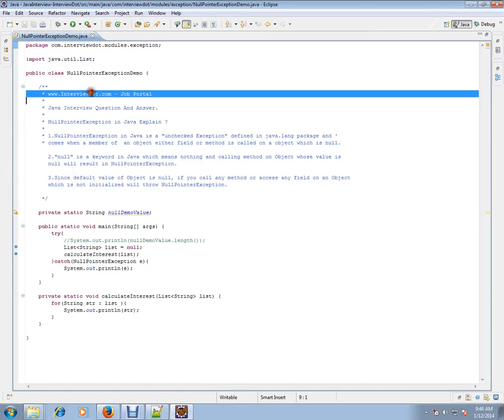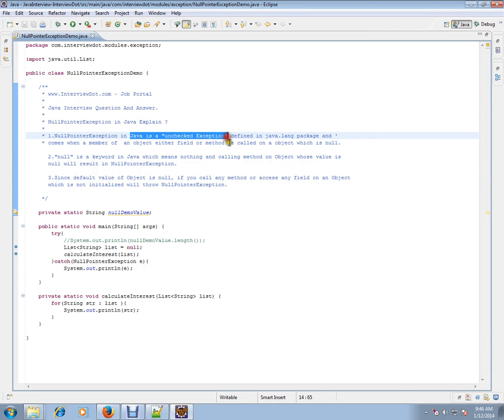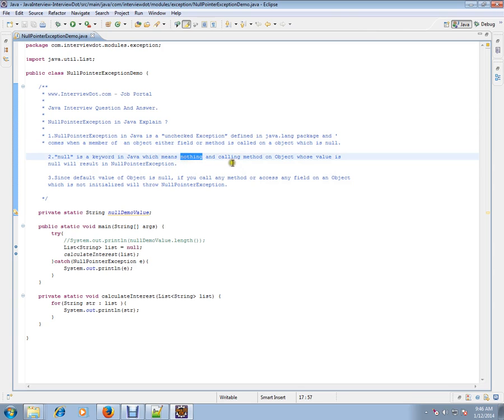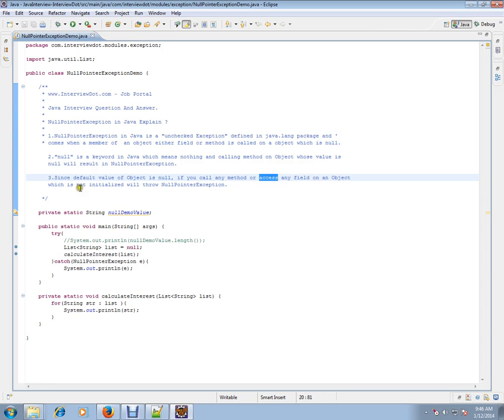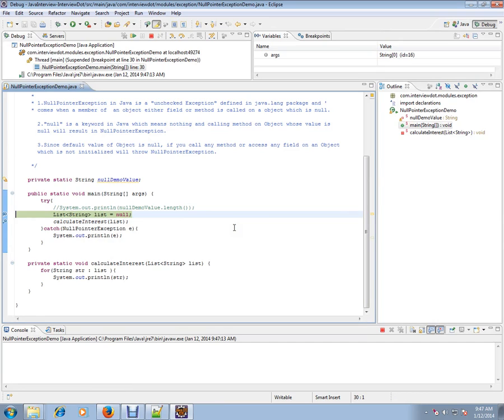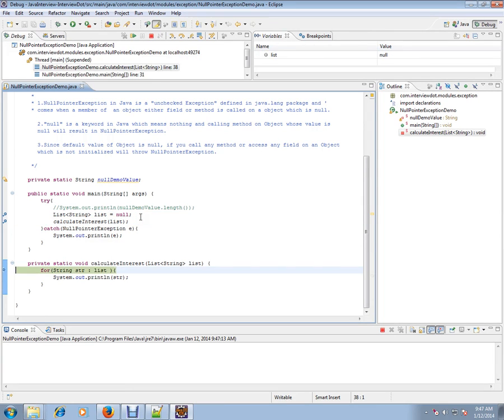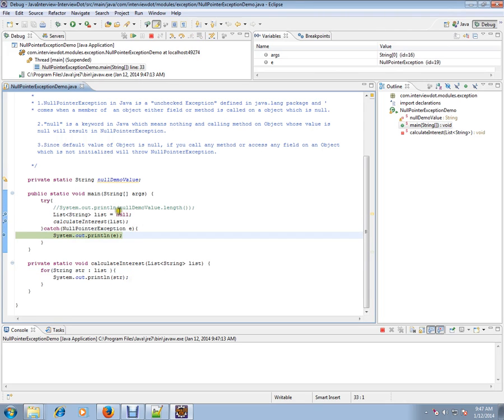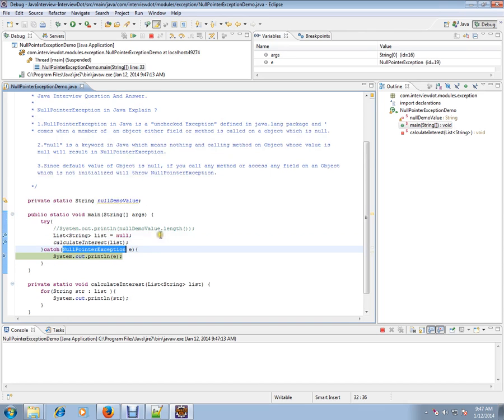What is NullPointerException In Java NullPointerException In Java Explain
to get notifications. What is NullPointerException In Java NullPointerException In Java Explain